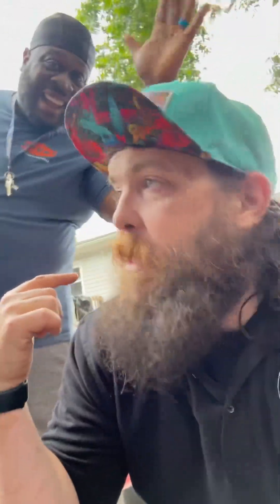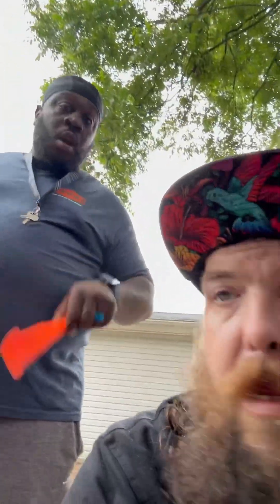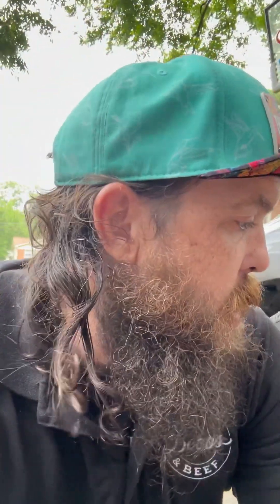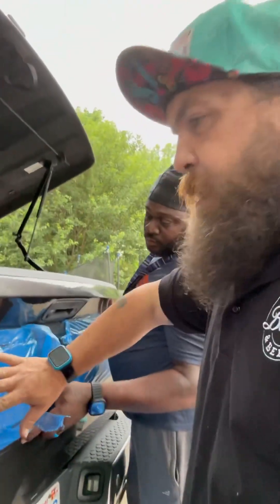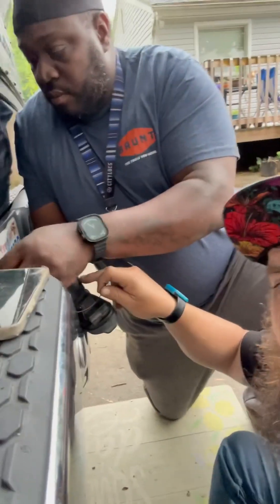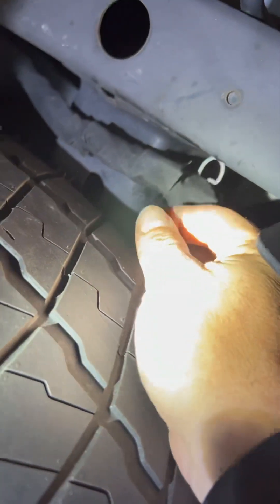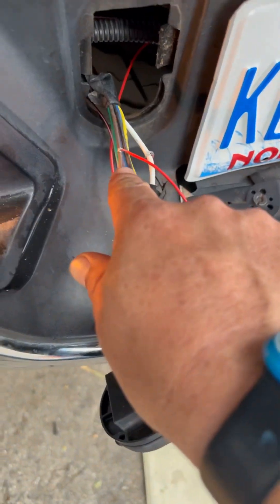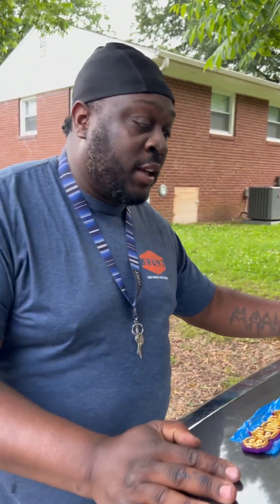hooked us up!! REGULATORS20 gets you 20% off whatever you want!!